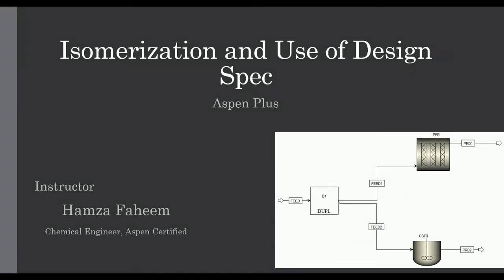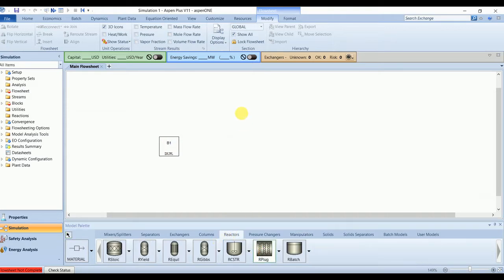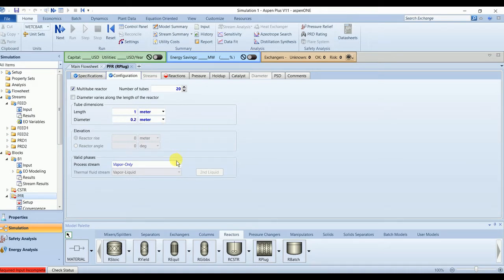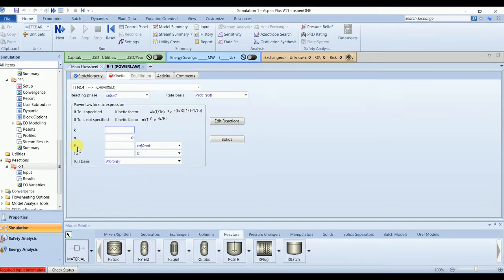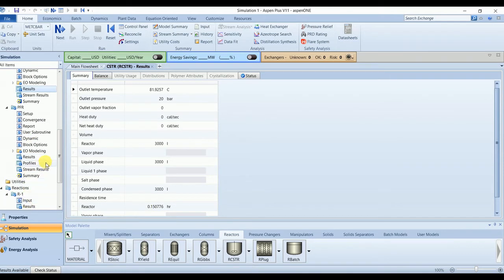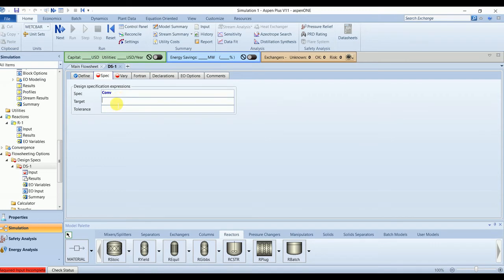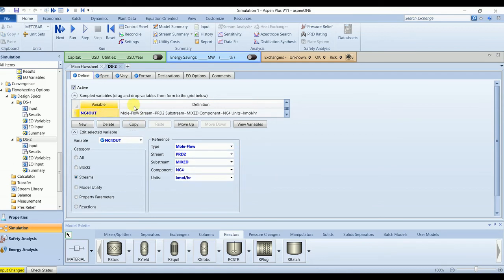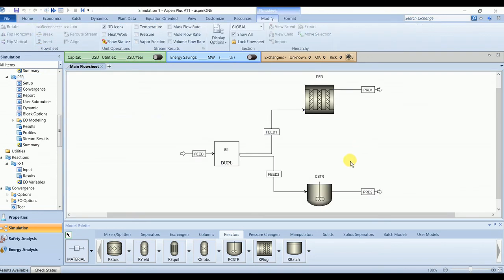Isomerization of Butane and Use of Design Spec || Aspen Plus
This video is about the simulation of the Isomerization in Aspen Plus. We will also learn about the flow sheeting option, Design Spec. The major units of the process are PFR and CSTR.

@ 00:10 Introduction to Flowsheet
@ 00:28 Components and Property Package
@ 01:10 Run the property analysis
@ 01:28 Drawing of Flowsheet
@ 02:10 Defining Feed Stream
@ 02:54 Defining PFR
@ 03:30 Defining CSTR
@ 03:52 Defining reaction kinetics
@ 06:01 Analyzing Initial Results
@ 06:59 Defining Design Spec for PFR and CSTR
@ 10:20 Analyzing the results of Design Spec